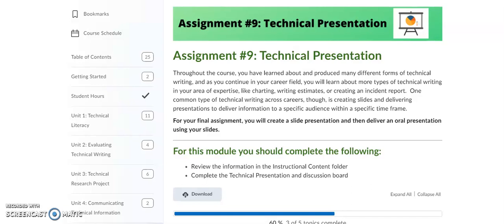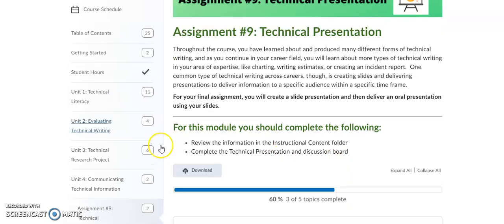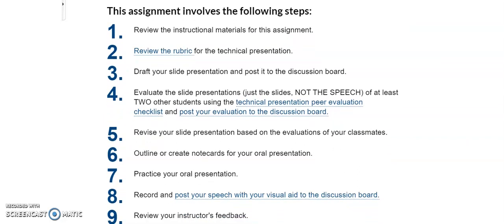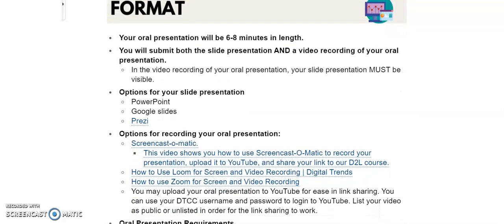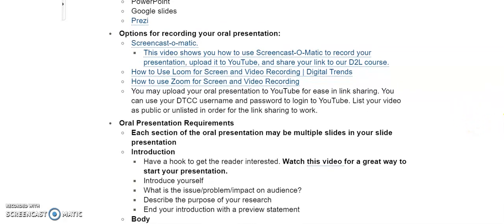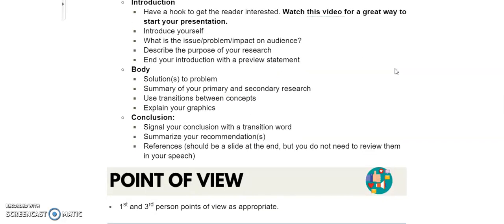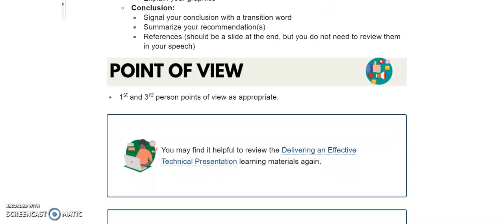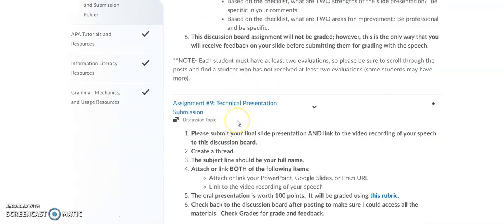ENG 122 Assignment #9: Technical Presentation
This video describes Assignment #9: Technical Presentation for ENG 122.